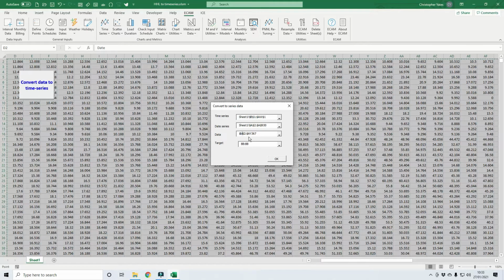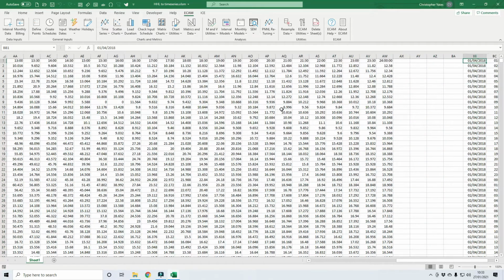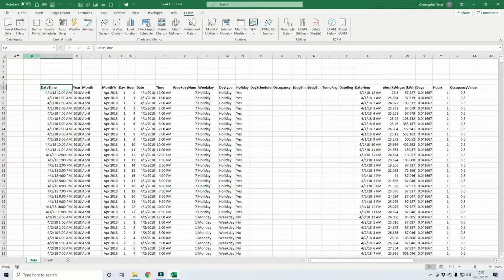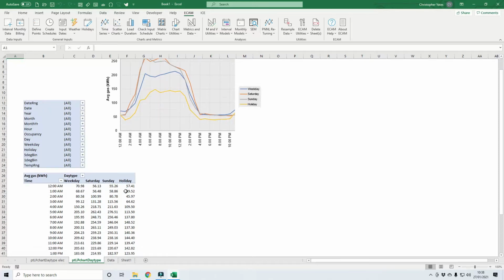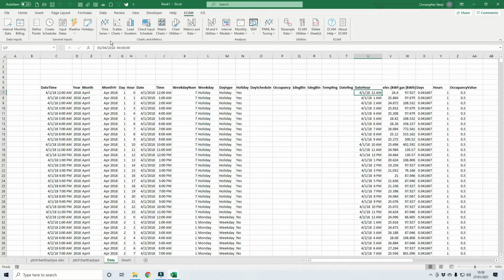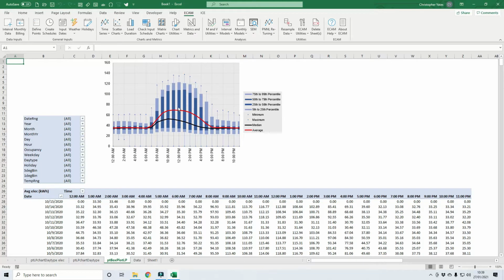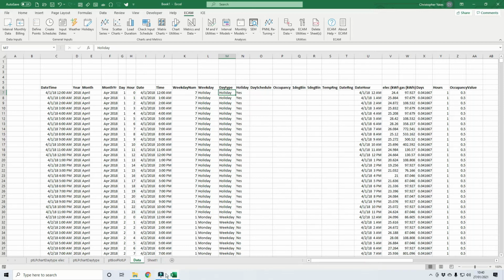HHL and ECAM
ECAM from SBW consulting ) is a great tool for energy profiling of facilities. It has some shortcomings
1. Certain units, such as degrees Fahrenheit, are restricted to I-P.
2. It can't take input from Half-Hourly Loads (HHL)
Let's fix the latter one at least!